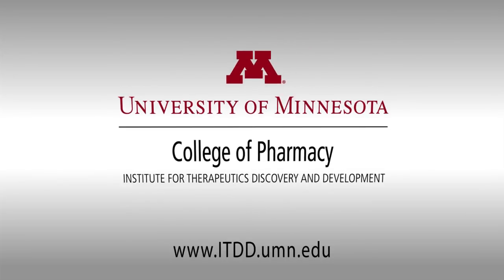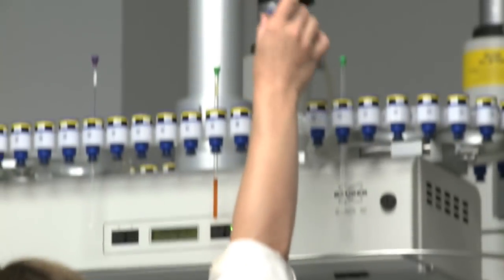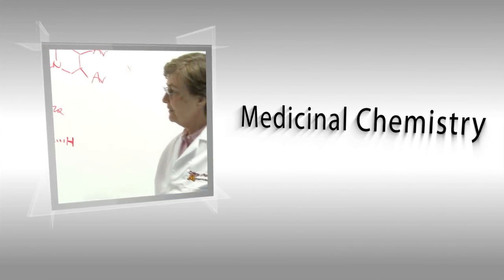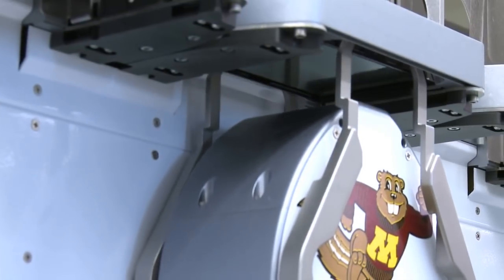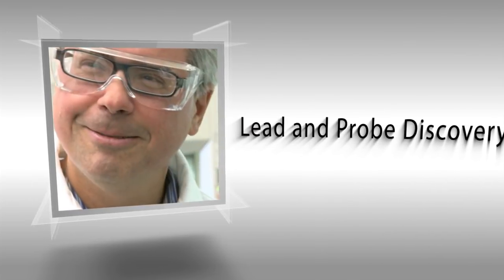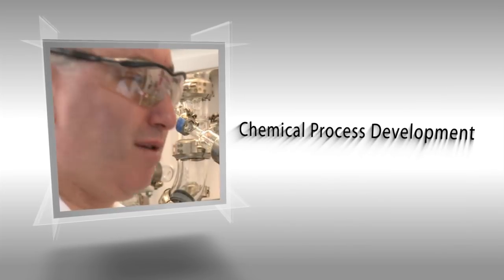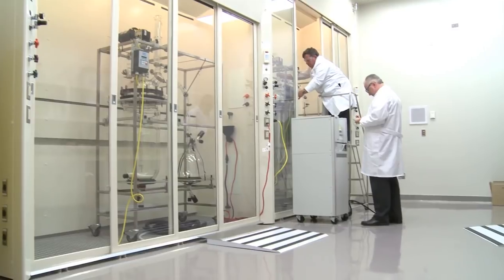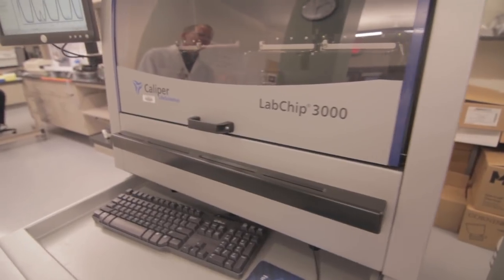Institute for Therapeutics Discovery & Development